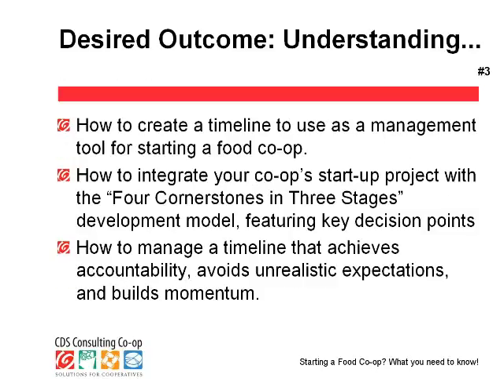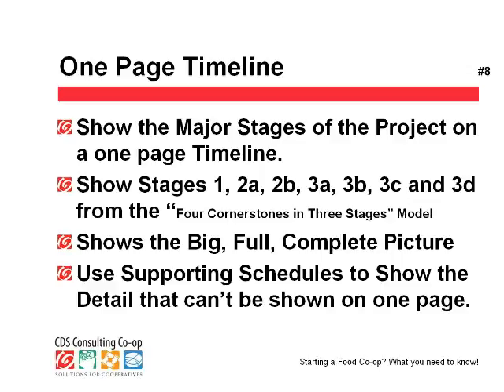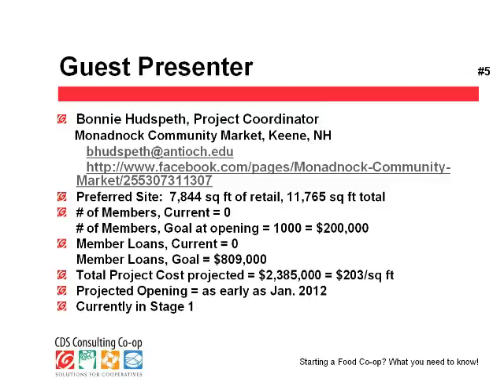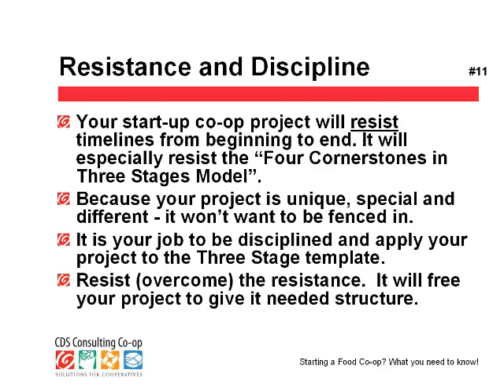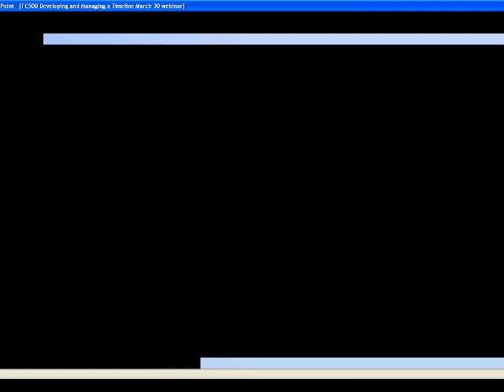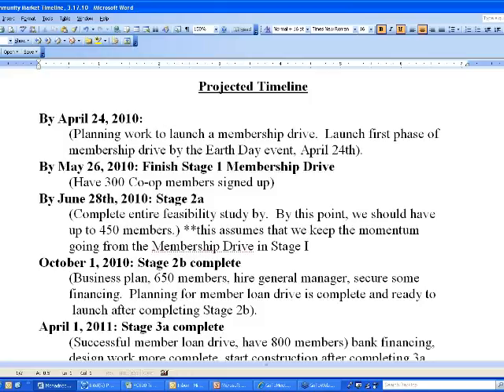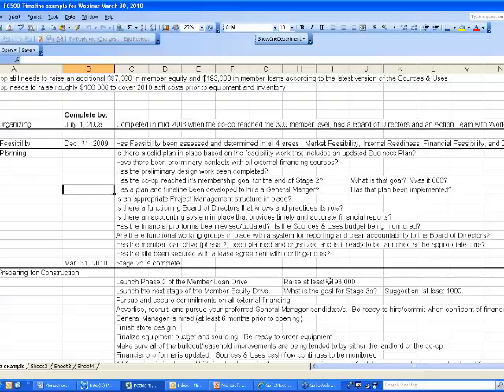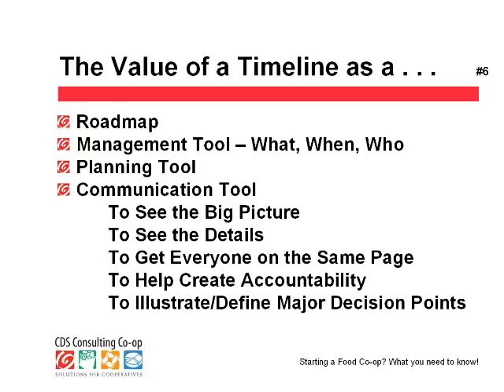Developing and managing a timeline